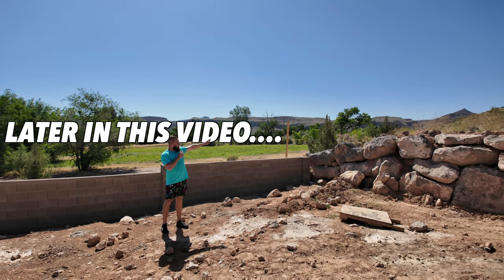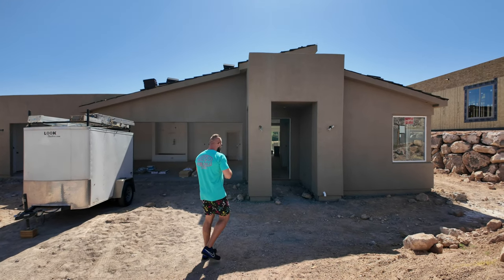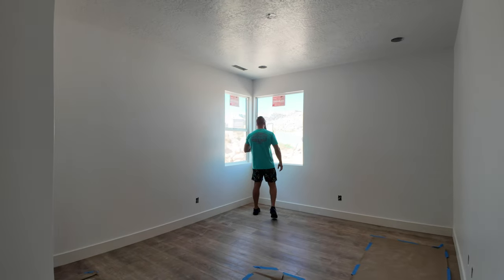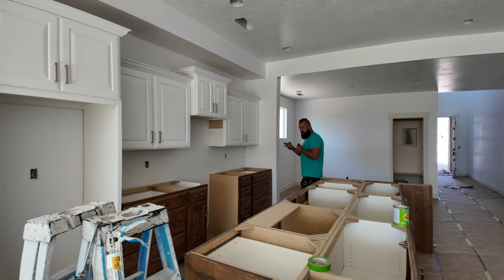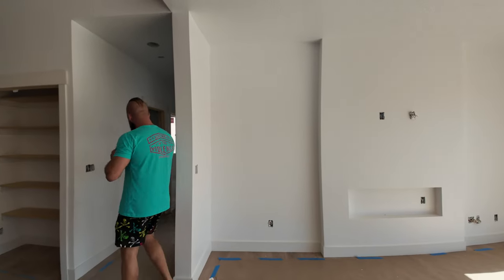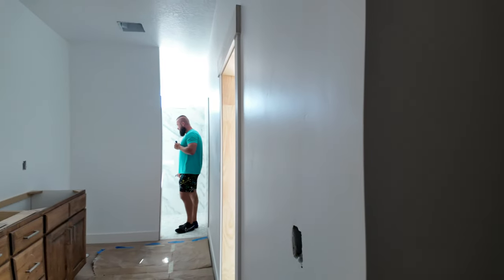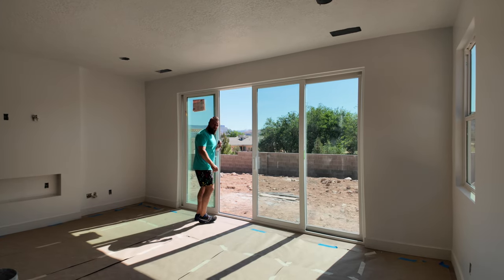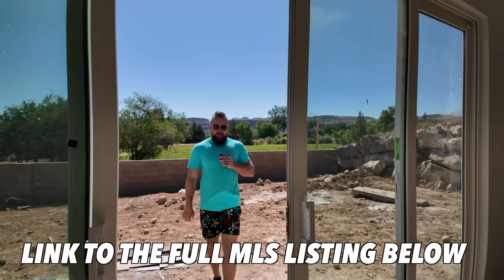new home in hurricane utah with amazing views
Join us for a full tour of a new home in Hurricane Utah with amazing views!
This home is about 60 days out from completion and it is available to purchase